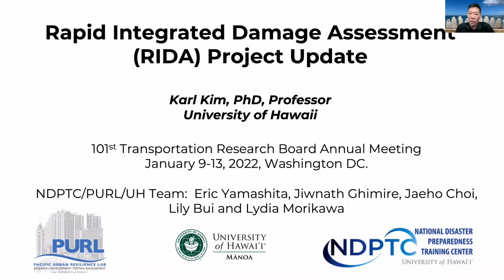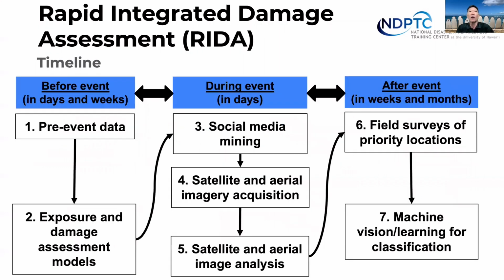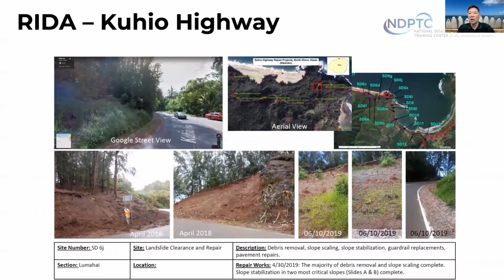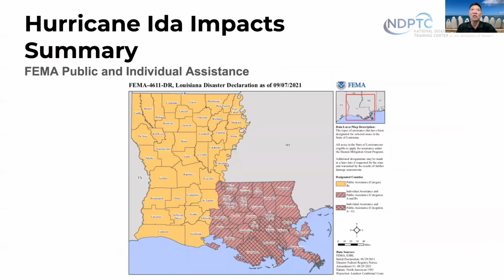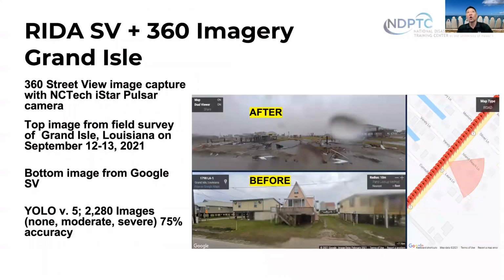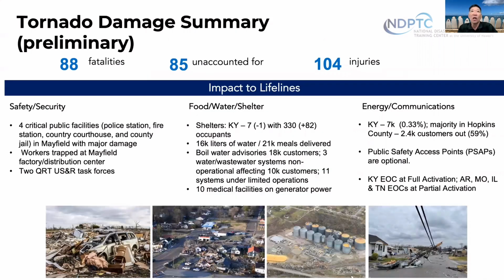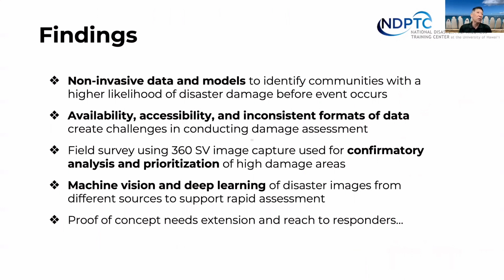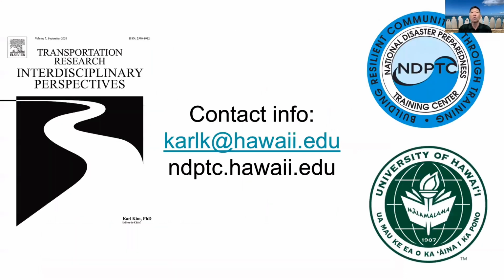TRB AMR20 - RIDA Overview - Karl Kim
This video is of a presentation made by NDPTC Executive Director Karl Kim for the AMR20 committee at the 2022 Transportation Research Board Meeting held in Washington DC. The presentation is on the research and work being conducted for Rapid Integrated Damage Assessments from natural hazards.